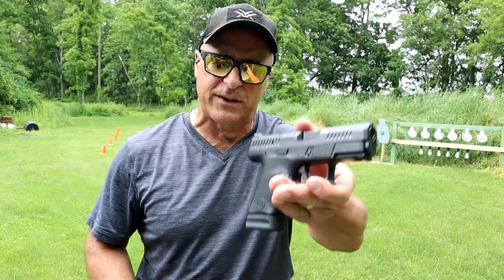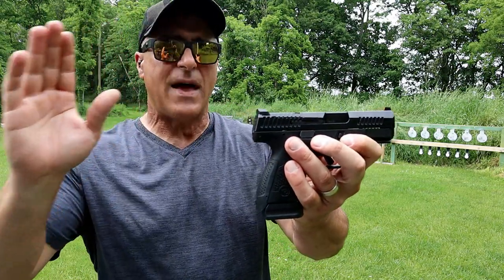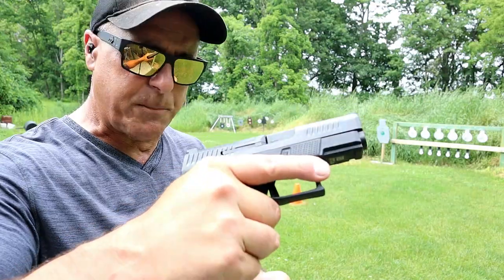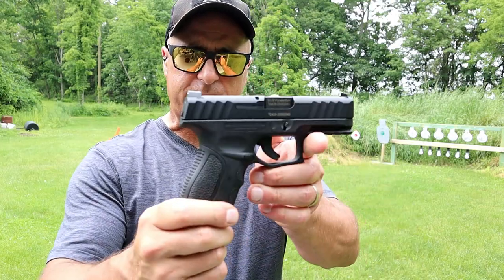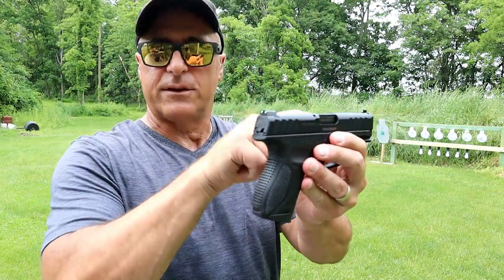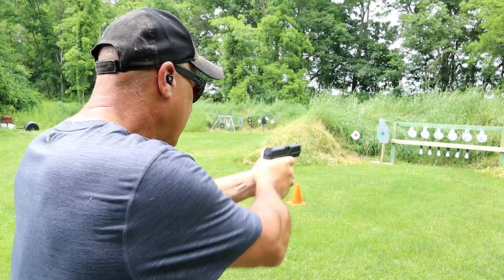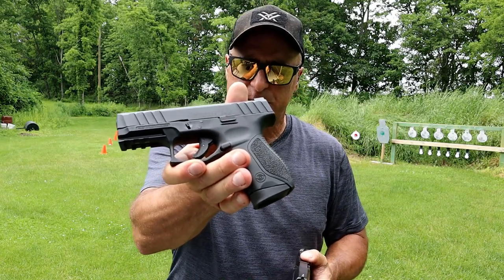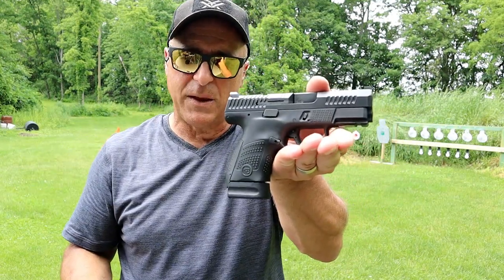CZ P-10S VS Stoeger STR-9C - TheFirearmGuy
CZ P-10S VS Stoeger STR-9C. Well, which one?
CZ P-10S VS Stoeger STR-9C. Which one would you choose?